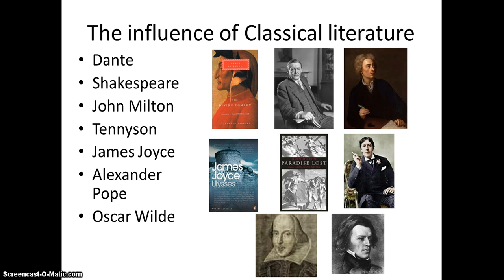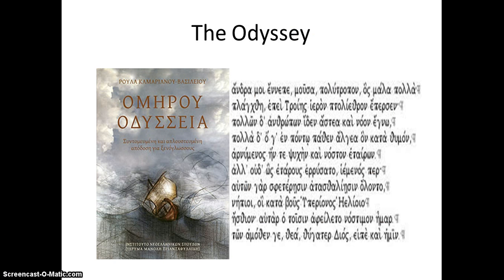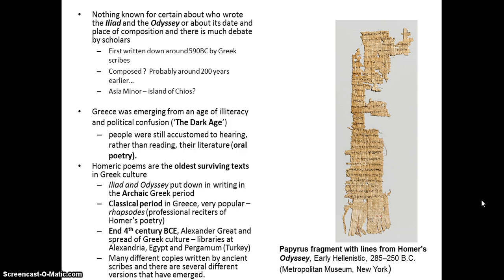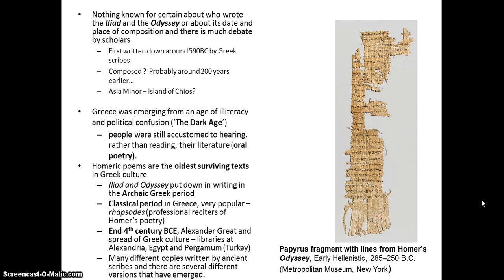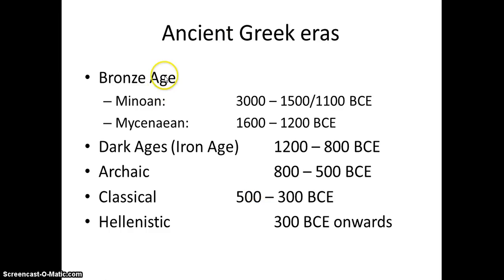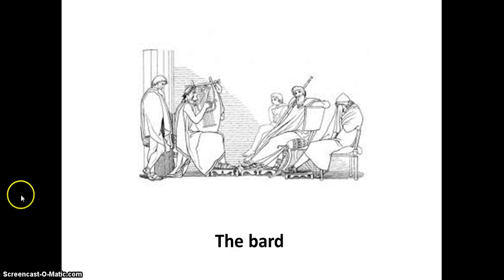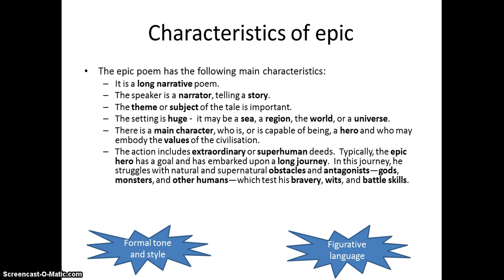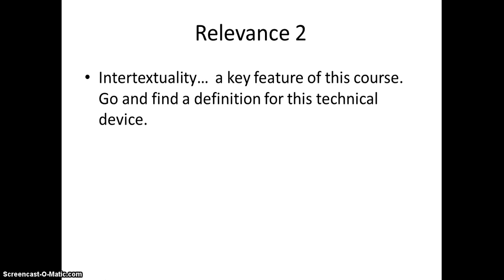Introduction to Y8 Poetry unit at UCGS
Screencast for Year 8 Poetry unit - discusses influence of ancient literature on western literature, introduction to Homer and epic poetry and some tasks to complete.